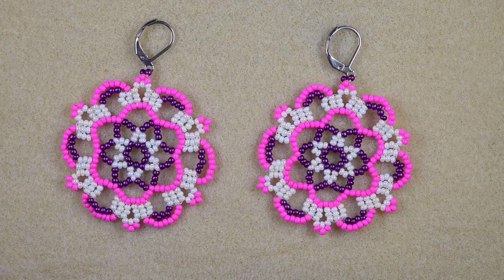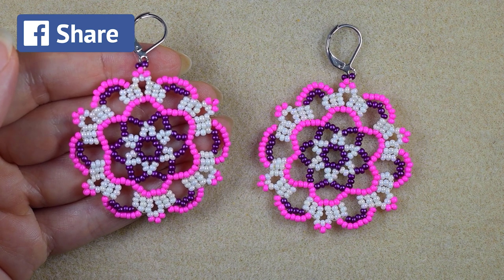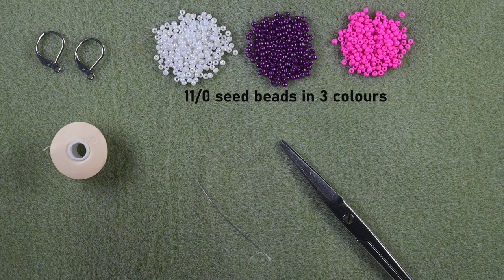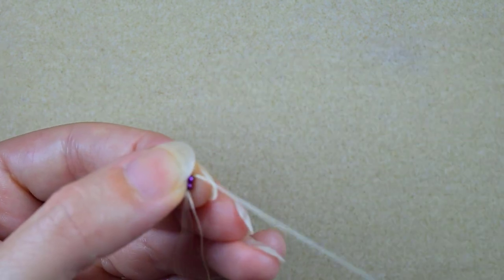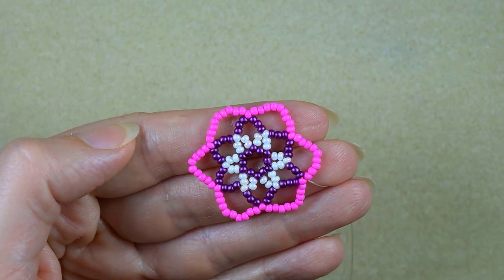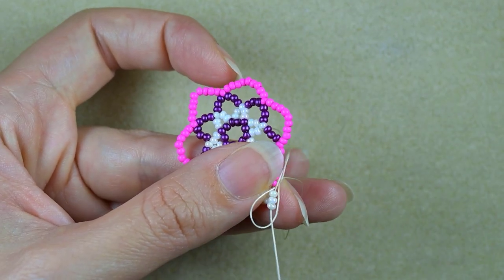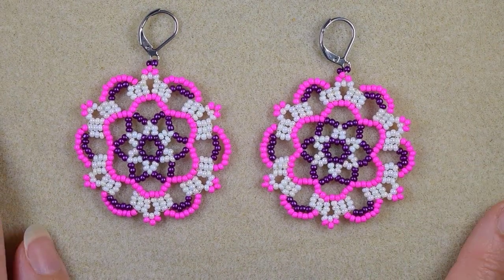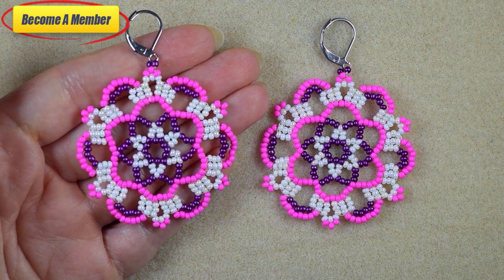NEW! Modern Girl Seed Beads Earrings - Tutorial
Easy step-by-step instructions for Modern Girl Seed Beads Earrings. How to make seed beads  earrings? Home-made beaded earrings.

List of materials:
1) 11/0 seed beads in 3 colours - white, purple and pink
2) Earring findings - leverbacks
3) Nymo Nylon Thread 0.30mm=size D
4) size 10 (11 or 12) beading needle
5) scissors
6) flat nose pliers (not obligatory)

VIDEO CHAPTERS
» Intro 0:00
» List of material 1:11
» Step-by-step instructions 1:45
» Final words 22:26